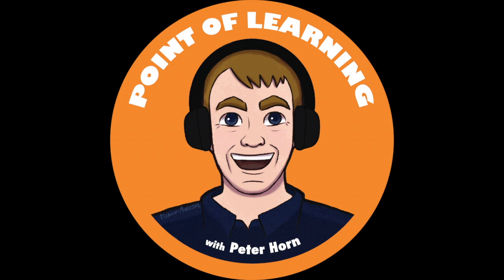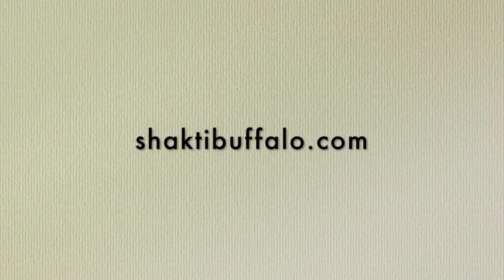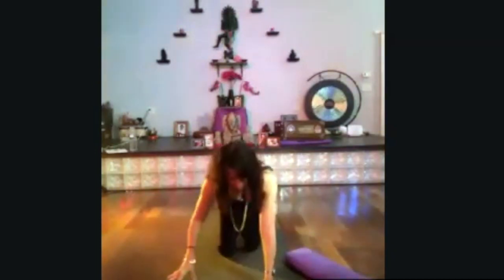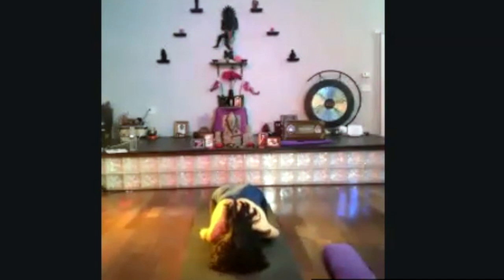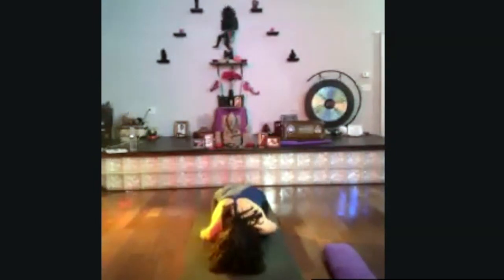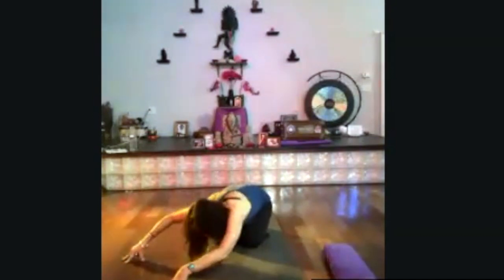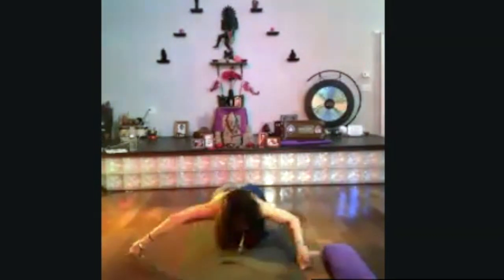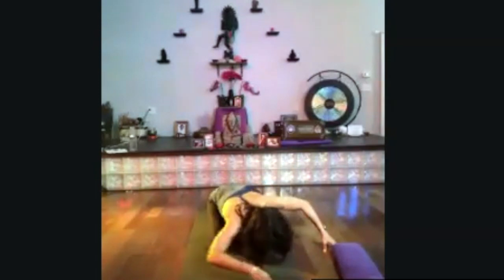Shakti Yoga Zoom Sampler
A companion to the Point of Learning episode "Shakti Yoga 2.0 with Michelle Gigante," this video illustrates three exercises discussed in our podcast conversation about the 60-minute Zoom yoga sessions Michelle began leading six days/week in late March 2020. For more information about Michelle's studio, including Zoom yoga practices and Facebook Live centering sessions, visit shaktibuffalo.com.